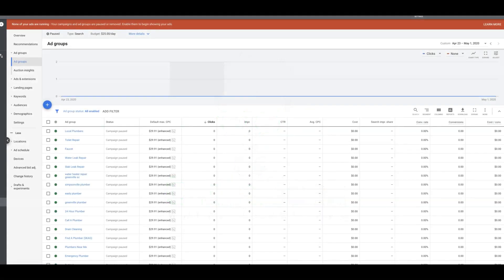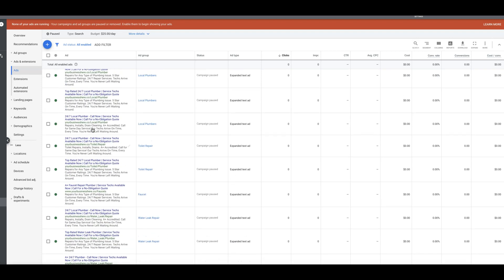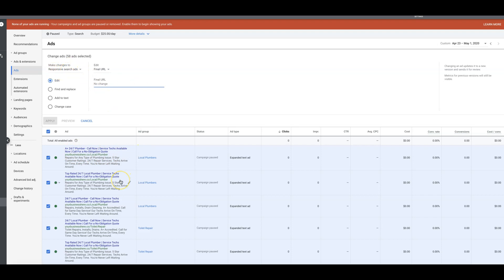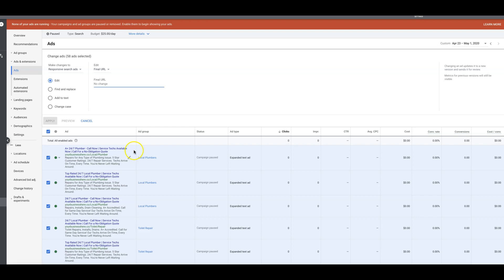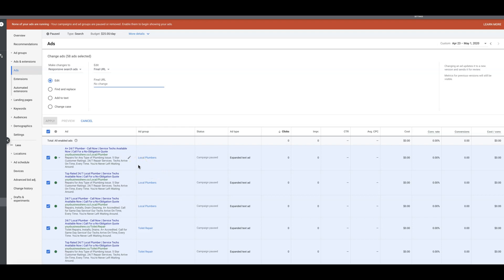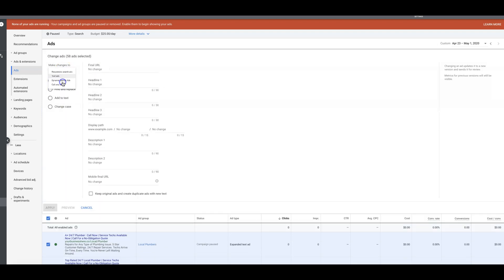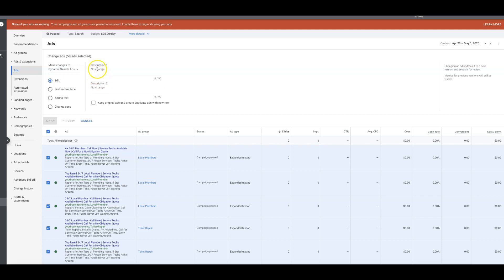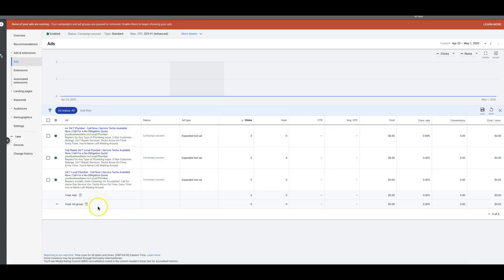Google Ads Landing Page | Change Your Landing Page in AdWords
Watch as I walk you through how to swap a NEW URL into an AdWords campaign so that you don't get all of your ads disapproved.